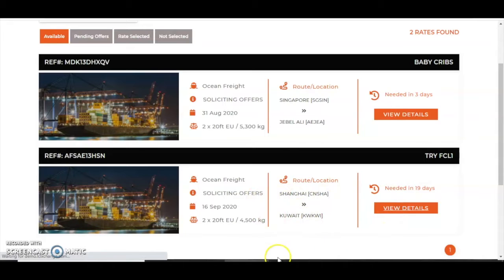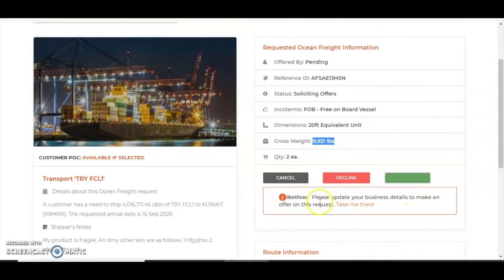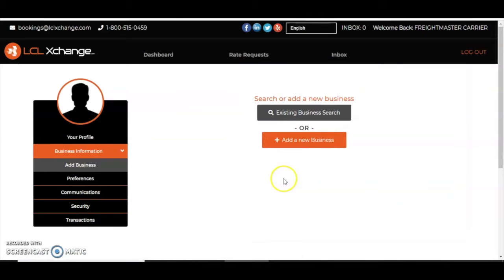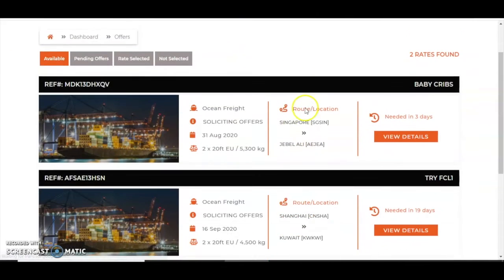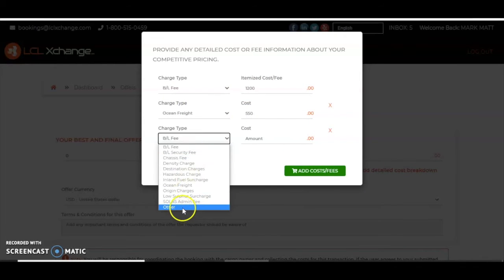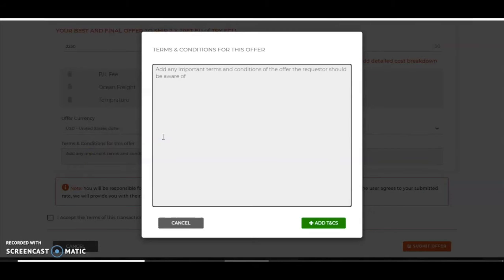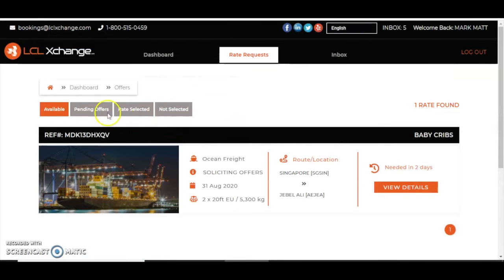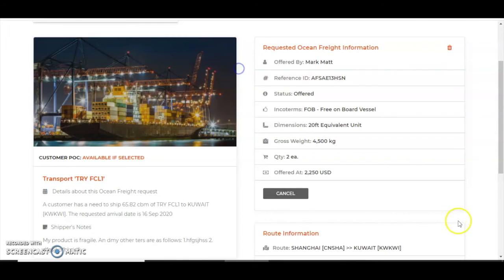Make Offer / Place your offer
With our growing customer base, the LCLXchange.com can help you reach a global audience of potential shippers – meaning you have access to entire new markets, all in one place.

In this video, you will learn how to make an offer to an Rate-request.
Competitive offers can grow Trade lanes that you can easily service and
Reduce overhead chasing sales lead.